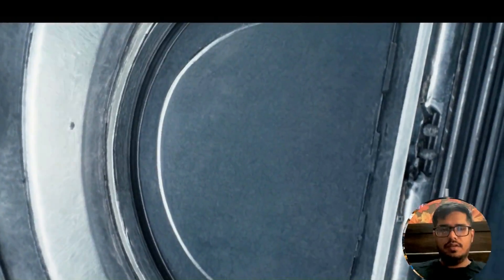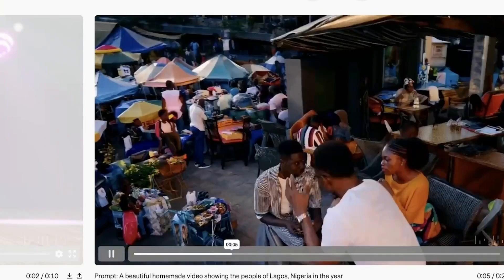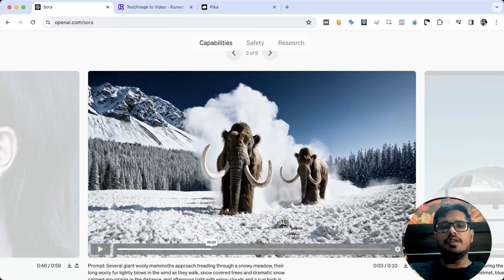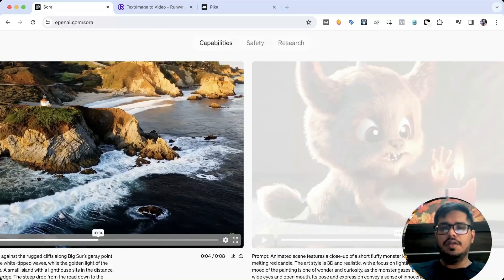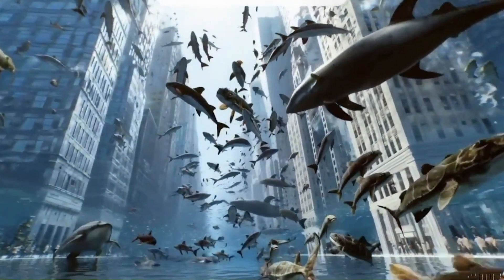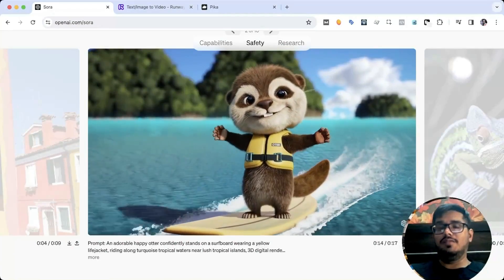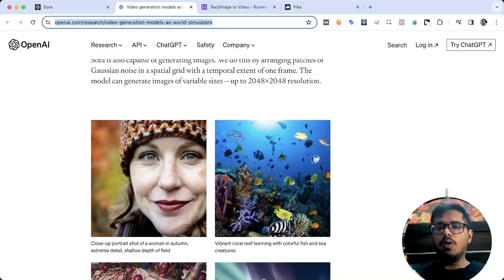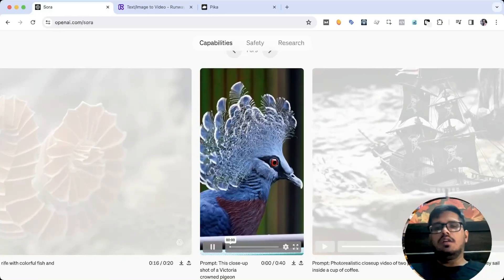OpenAI's SORA vs Gen-2 vs Pika Video Generator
In this video, we'll look at SORA, OpenAI's newest Text to video and Image to Video Generation Model. Enroll for the best Generative AI Course

OpenAI has recently introduced Sora, an innovative AI model capable of creating videos from text prompts. This model can generate realistic and imaginative scenes, complete with complex motions, accurate details, and expressive characters. Sora is currently in the testing phase, with access limited to select red teamers and creative professionals for feedback and safety assessments.

Stats and Bullets
Sora can generate videos up to a minute long with high visual quality.

It uses a diffusion model and transformer architecture for video creation.

The model can animate still images and extend existing videos with precision.

Sora is being tested for potential risks, including misinformation and bias.
Access is currently limited to red teamers and invited visual artists and designers.

Business Use Cases

Sora has the potential to revolutionize various industries with its text-to-video capabilities. Here are some potential business applications:

Marketing and Advertising: Create engaging video content for campaigns directly from text descriptions.

Film and Animation: Assist filmmakers and animators in generating video mockups or storyboards quickly.

Education and Training: Produce educational videos and simulations for various learning scenarios.

Gaming: Generate cutscenes or in-game animations based on narrative text.
Event Planning: Visualize events like weddings or corporate functions before they happen.

Sora represents a significant leap in AI's ability to understand and simulate the physical world in motion. This technology could democratize video production, making it accessible to those without traditional video editing skills. However, it also raises important questions about the future of creative jobs and the potential for misuse in generating misleading content. OpenAI's cautious approach to Sora's release reflects the balance between harnessing AI's creative potential and ensuring its responsible use.

Chapters:
00:00:00 Intro - ChatGPT Moment of Video Generation is here
00:01:01 What is SORA and WTH is going on?
00:02:28 SORA vs GEN-2 vs PIKA
00:05:25 Why SORA is a Huge Deal?
00:07:20 Note on SORA Model Weakness
00:08:27 Demo / Access SORA OpenAI
00:09:07 Technical Report / Architecture of SORA
00:11:01 Can Gen-2 and PIKA get there?
00:12:35 Ciao - thanks for watching!